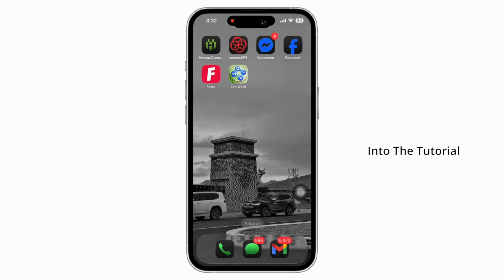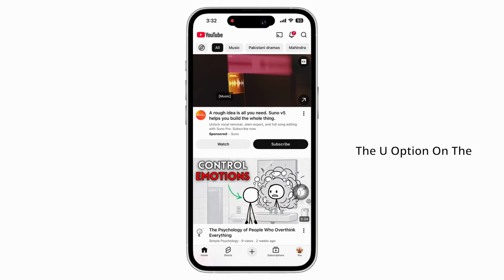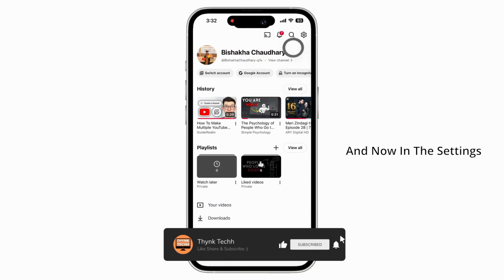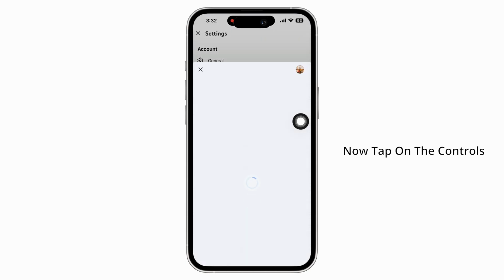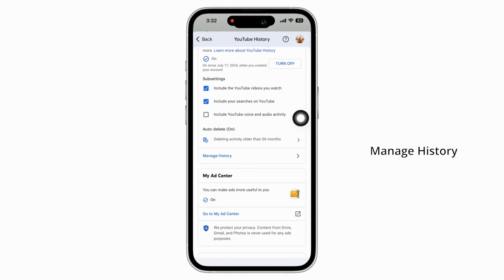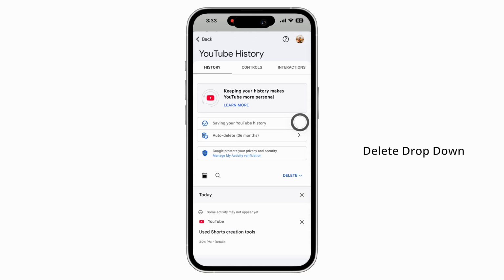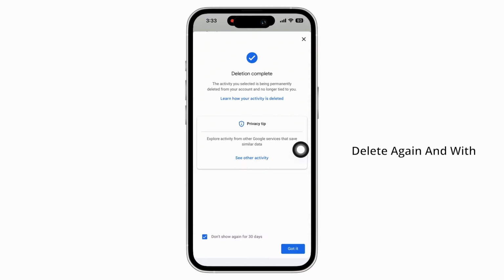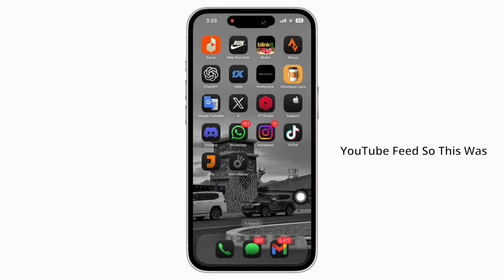How To Reset YouTube Feed | How To Refresh Suggested Content On YouTube - 2026 (Full Guide)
Want to reset your YouTube recommendations and get better videos on your homepage again? 🎥🔄 This step-by-step 2026 guide will show you how to reset your YouTube feed and refresh suggested content so your recommendations match what you actually want to watch.

What You’ll Learn in This Video:
✅ How to reset YouTube feed recommendations
✅ How to clear watch history and search history
✅ How to remove unwanted suggested videos
✅ Tips to train the YouTube algorithm for better content

Whether your YouTube homepage is filled with irrelevant videos or you want a fresh start with new recommendations, this tutorial will help you take control of your suggested content in 2026.

📌 Chapters:
⏱ 0:00 - Introduction
⏱ 0:15 - How To Reset YouTube Feed (Step by Step)